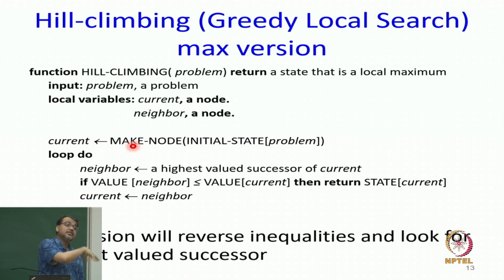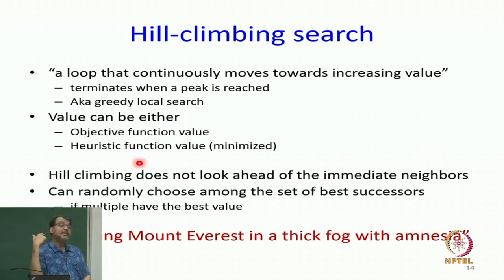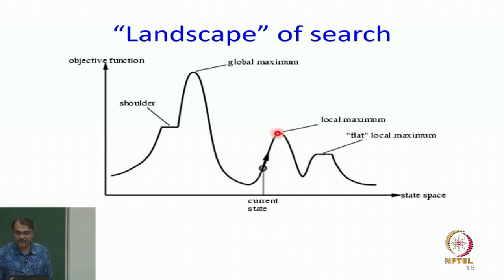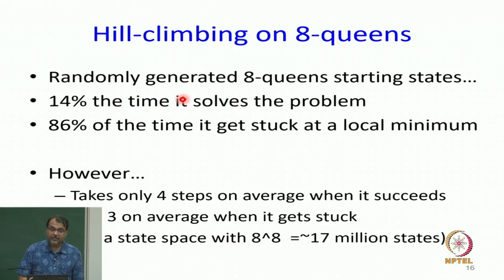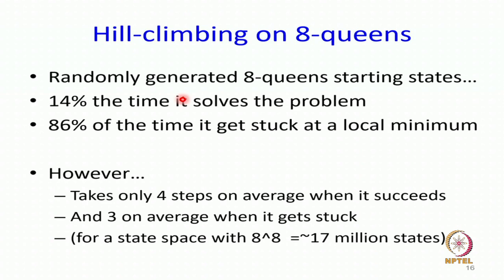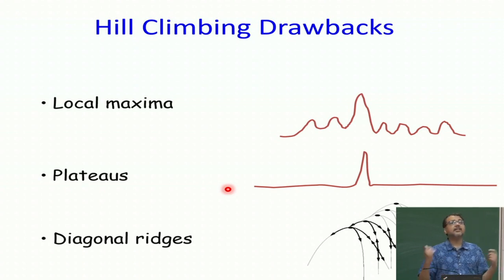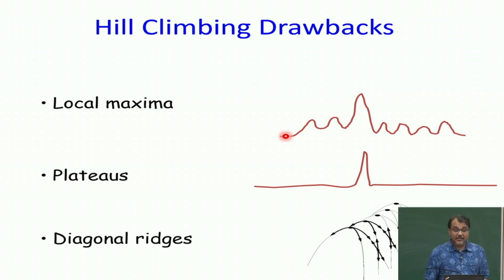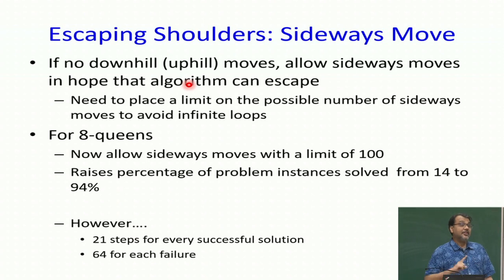Local Search: Drawbacks of Hill Climbing Part-4 | Week 4 lecture 4 | by Prof. Mausam